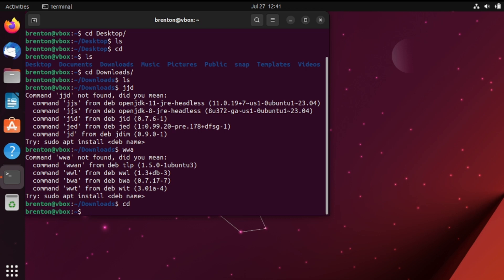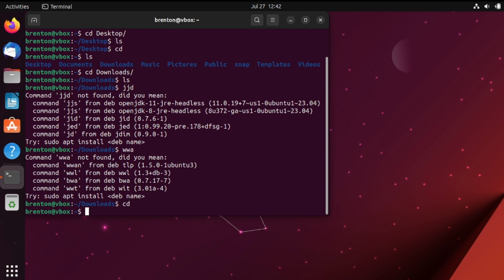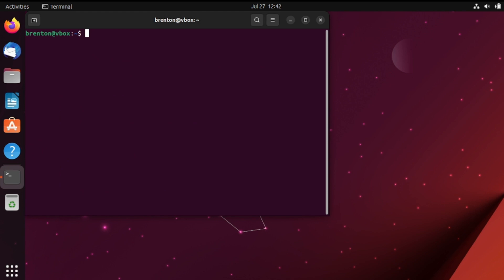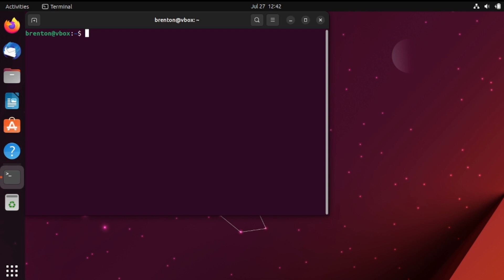How do you clear your screen in the Linux Terminal? | Linux Commands Deep Dive "clear"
If you have a messy terminal screen the clear command will help you to clear your workspace.